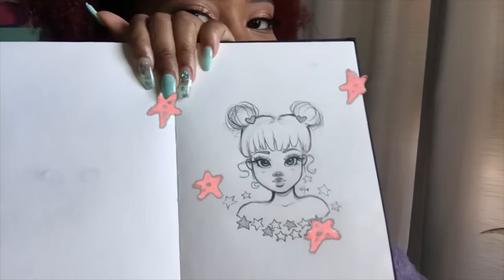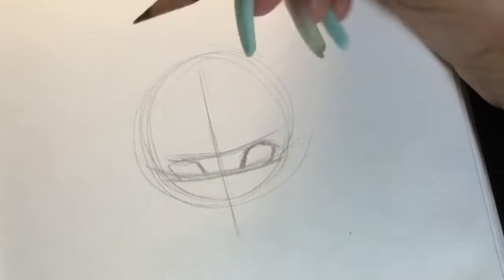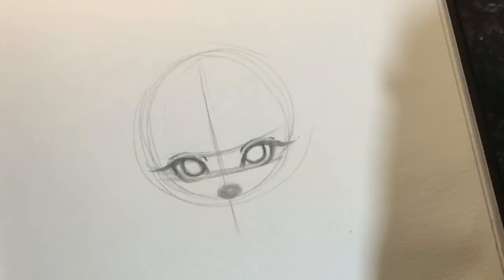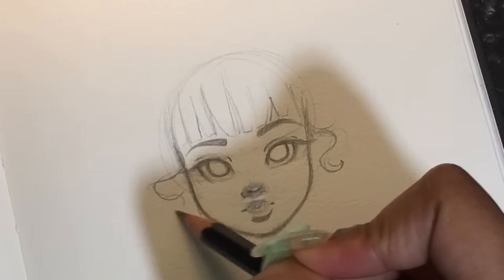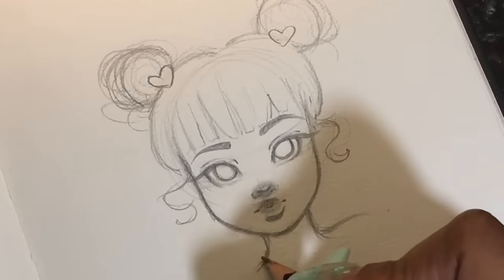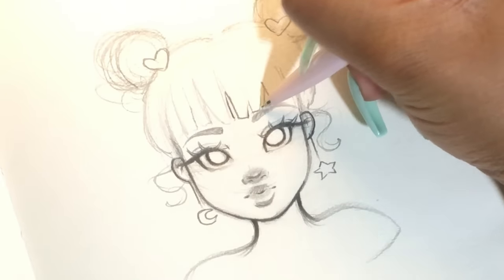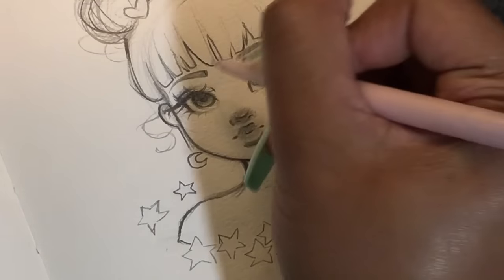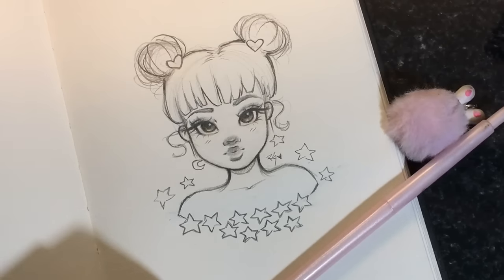♡ HOW TO DRAW A CUTE FACE ♡| Step by Step with Christina Lorre'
SUPER KAWAII! I love how this turned out and I hope you all enjoyed this tutorial and that it was able to help! Love you all God Bless!

Want to Learn how to draw with monthly real time tutorials, see behind the scenes on what I'm working on and receive monthly rewards? for more exclusive content!

Want to Learn awesome art tips! Check out Skillshare for the largest range of art tutorials anywhere!

Free Coloring Page! ♡

♡Art Supplies I Use Click Links To Buy!
Arteza Products(Professional and Inexpensive!)
Prismacolor Col-Erase Pencil( For Sketching!)
White Gelly Roll Pen (For Highlights) (🛍️Amazon🛍️)
Tortillion or Blending Stump (🛍️Amazon🛍️)
Tombow Pencils (🛍️Amazon🛍️)
Pentel Arts Duo Point Flex Double Ended Brush(For Inking)
Sakura Pigma Micron pen(For Inking)
Canson Mixed Media Sketchbook( My Fave Sketch Book)
Faber Castell Polychromos Colored Pencil Set

Song names:
Good Morning
Rainy Days
Doing Fine
Fresh Start
Monroe

Send me love Loves! ♡
Ellenwood Ga 30294

Ellenwood Ga 30294